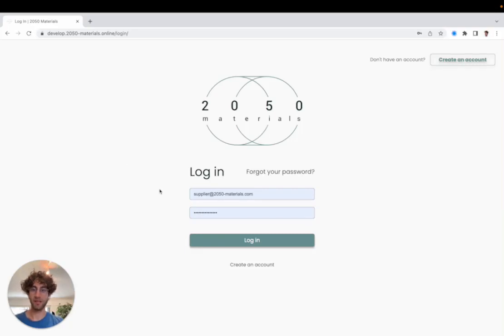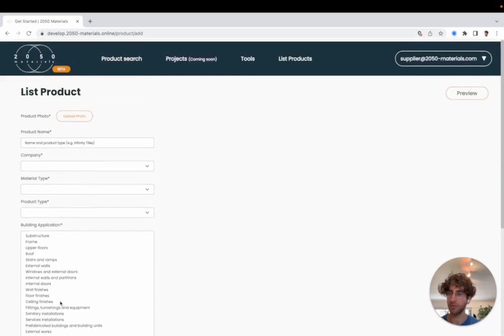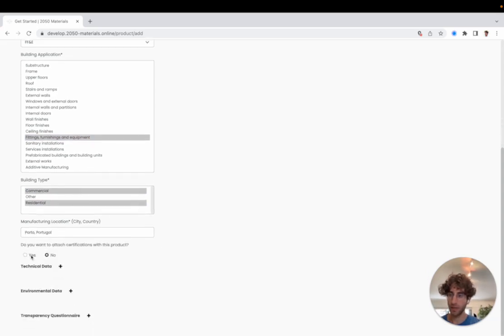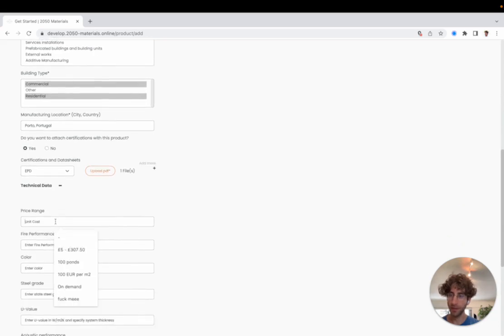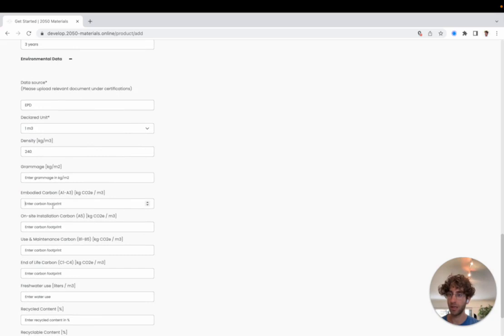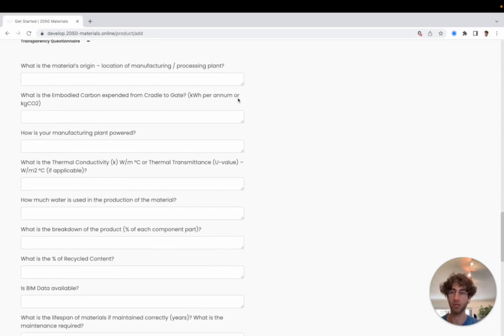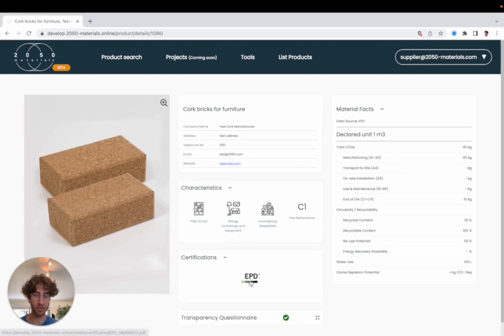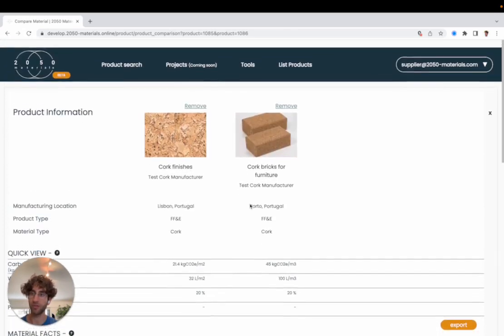2050 Materials - Manufacturer/Supplier Demo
Run-through of the functionality of the 2050 Materials platform for designers and specifiers.